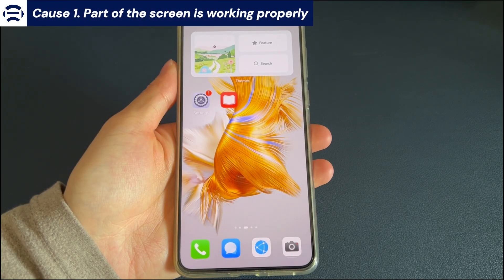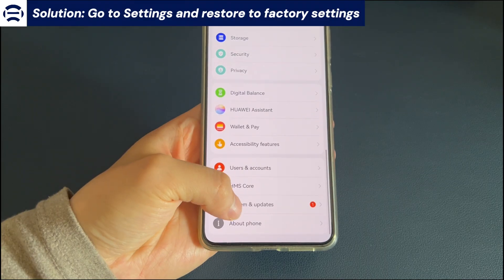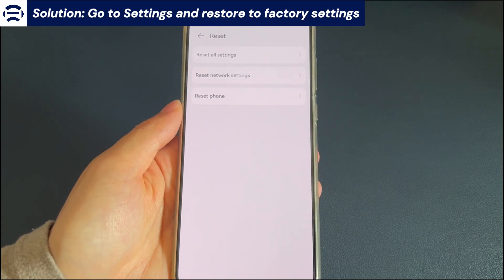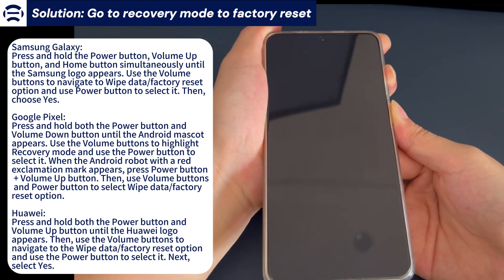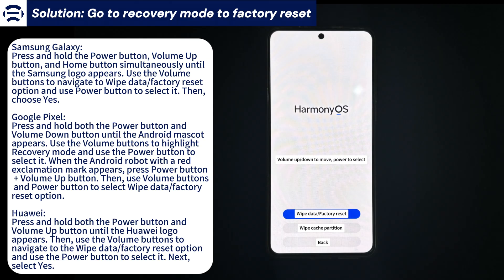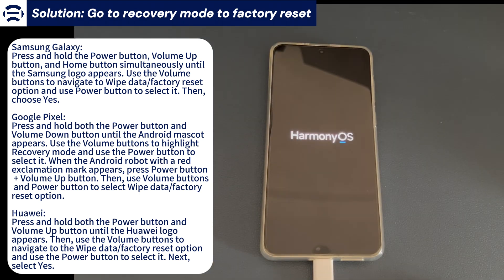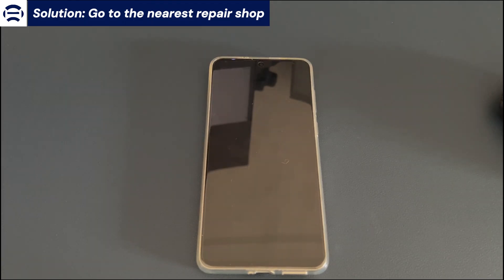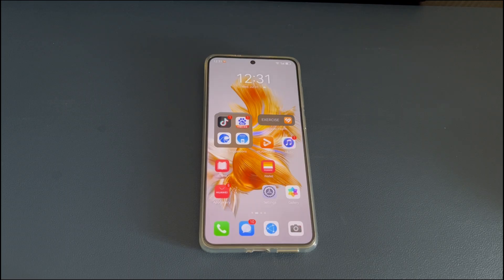How to Factory Reset an Android Phone With a Broken Screen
Today's video is about what to do when your How to factory reset android phone with broken screen. Here's how an Android phone user describes the issues from the forum.

I broke my android phone last week and the screen is cracked. Now I want to fix the screen or throw it away, but whether I fix it or throw it away, I want to factory reset the phone in all cases. So, can I reset an android phone with broken screen? Is there anyone who can help me factory reset my android phone without touching the screen?

We understand that you might be facing the same problems when you reach here.
If you want to know how to factory reset android phone with a broken screen.
To save you out, we'll explain why and how to fix the problem to get your device working again.

3 Causes❓& Solutions💡

00:49
Cause 1. Part of the screen is working properly.
Solution: Go to Settings and restore to factory settings.

01:31
Cause 2. When you can't select settings.
Solution: Go to recovery mode to factory reset.

03:23
Cause 3. The screen is totally not working.
Solution: Go to the nearest repair shop.